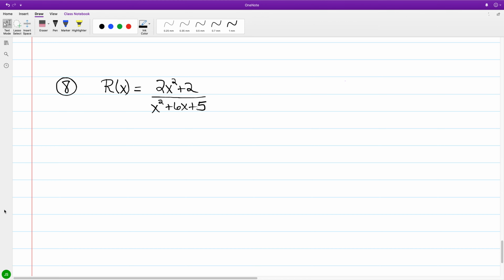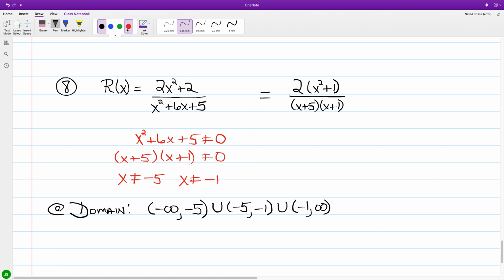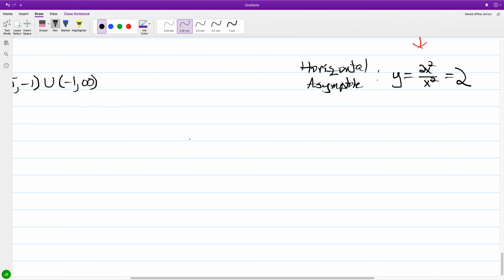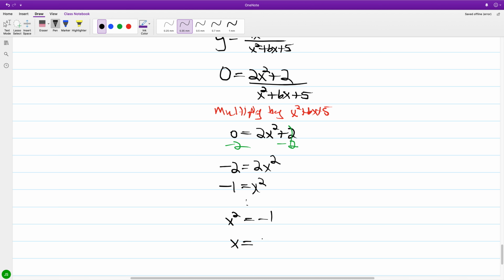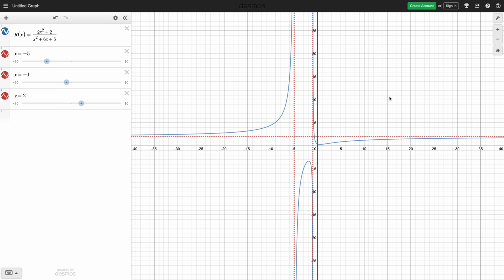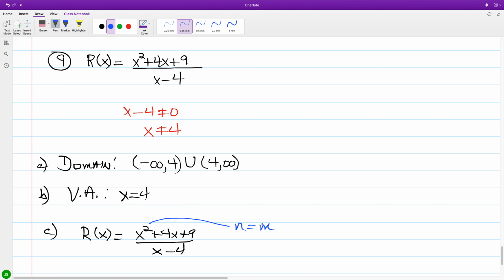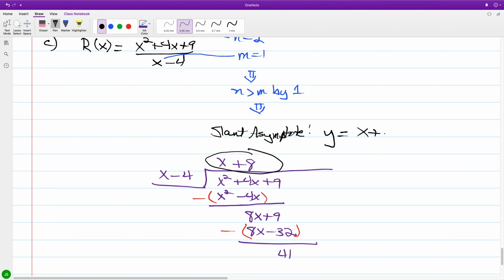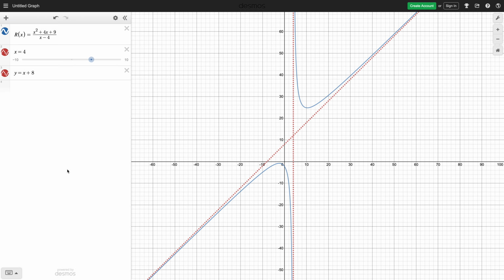MAT 171-TEST 3 REVIEW SOLUTIONS PART 4